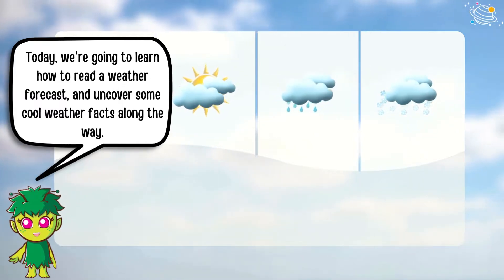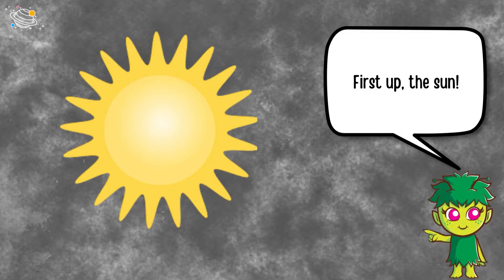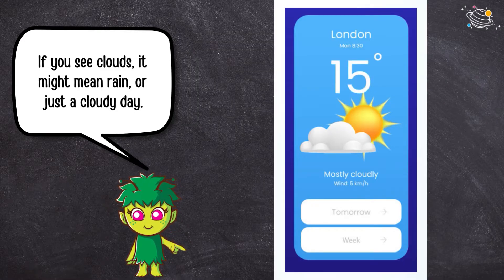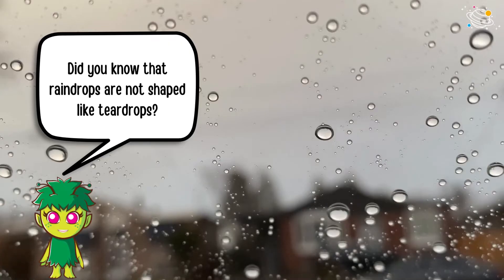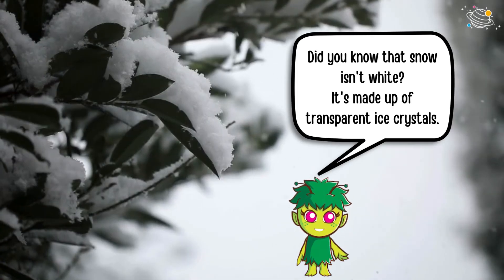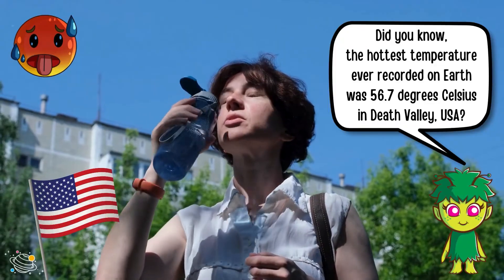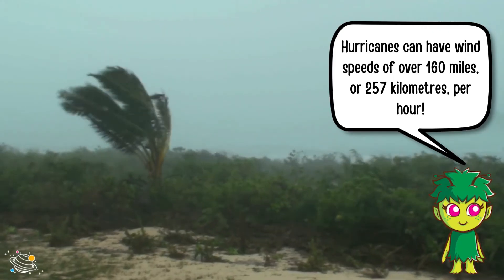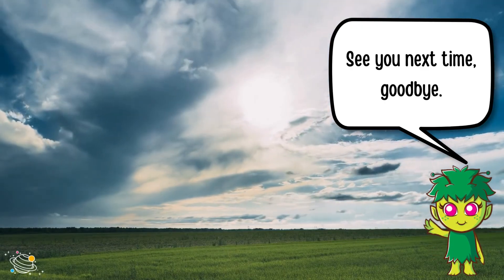How to Read a Weather Forecast | KS2 Science | STEM and Beyond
Do you like learning about our planet? Let's learn about weather and how to read a weather forecast! In this video, we will find out more about the different symbols on a weather report, how to read these and what they mean. In this STEM and Beyond video, you will learn some new vocabulary and some interesting facts about weather forecasts. Are you ready? Let's go!

✨ Symbols
✨ Weather map
✨ Sun symbol
✨ Atmosphere
✨ Cloud symbol
✨ Rain symbol
✨ Snow symbol
✨ Transparent
✨ Ice crystals
✨ Reflection
✨ Temperature
✨ Arrow (symbol)
✨ Hurricanes

⏲️TIMECODES⏲️
0:00 – Intro
0:38 – Sun symbol
0:56 – Cloud symbol
1:13 – Rain symbol
1:34 – Snow symbol
1:58 – Temperature
2:18 – Wind
2:50 – See you next time.